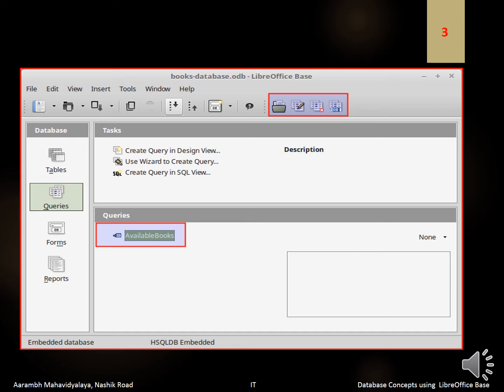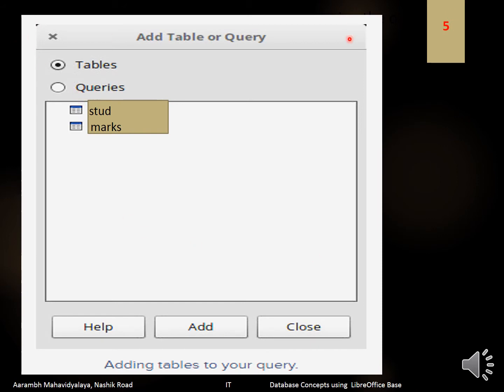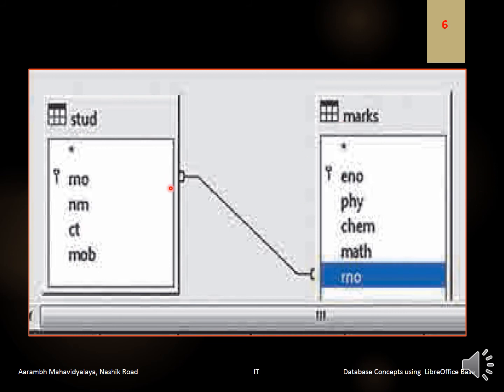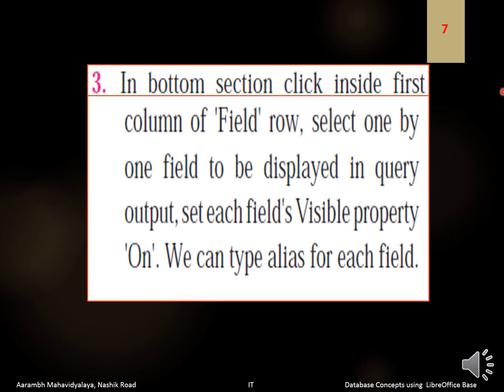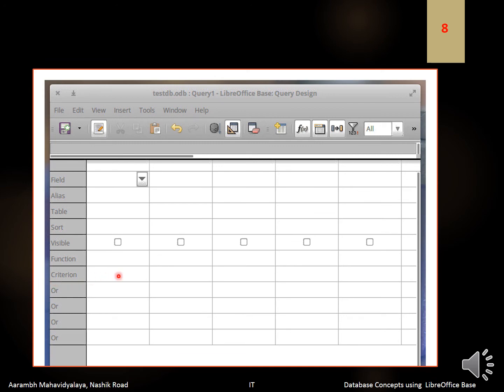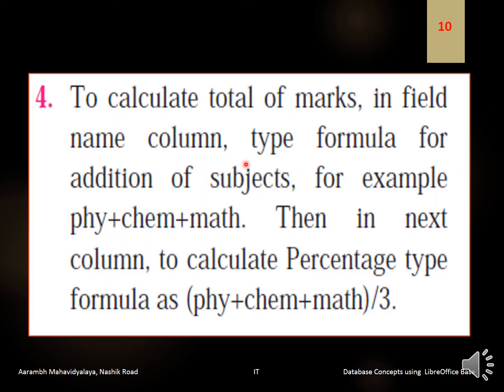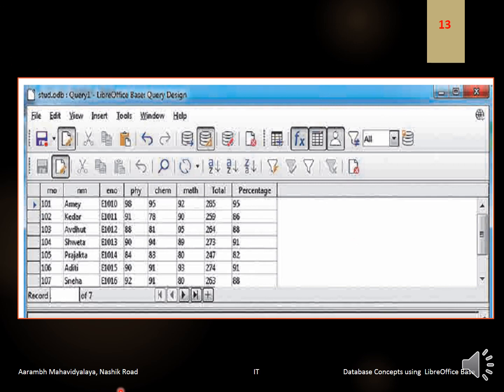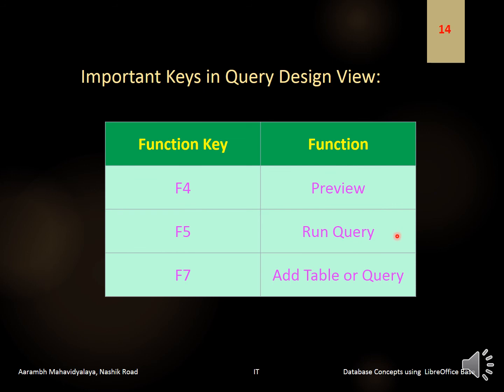12- IT - Commerce - Lesson 5 - DB Concepts using LibreOffice Base - Query Design View - Lecture No.6